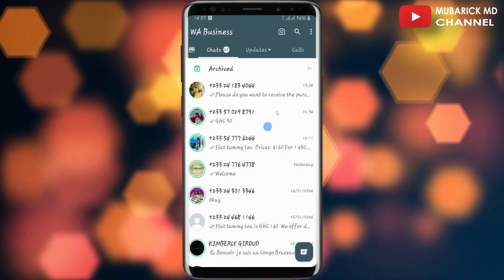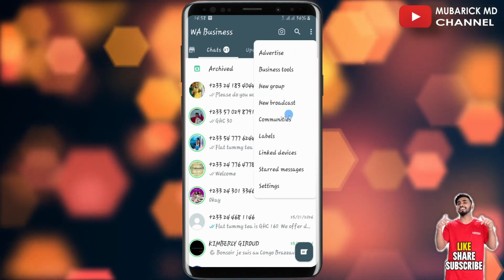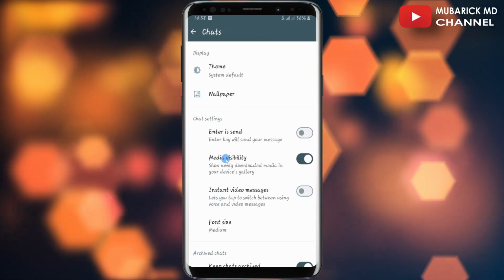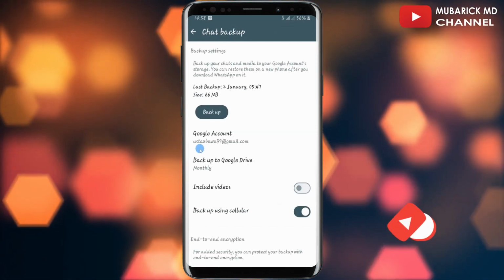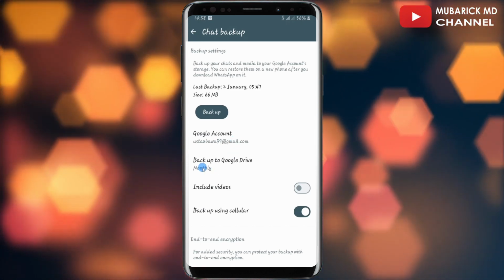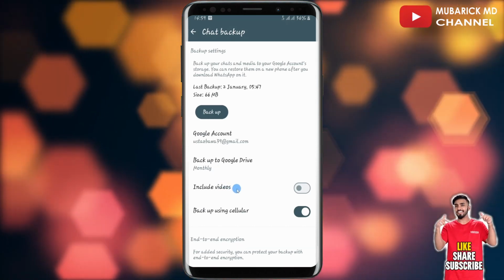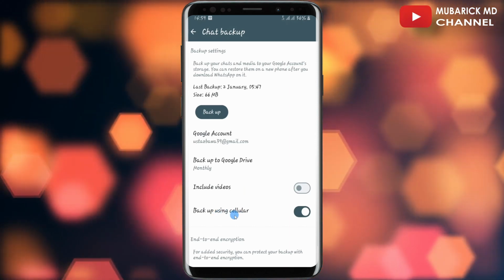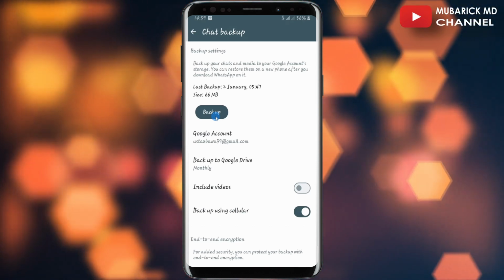How to Backup Your Chats on WhatsApp Business in 2025 - Full Guide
Learn How to Backup Your Chats on WhatsApp Business in 2024 with this simple and easy steps.